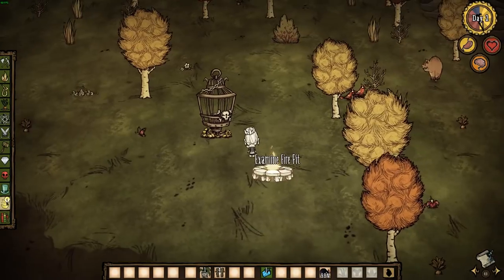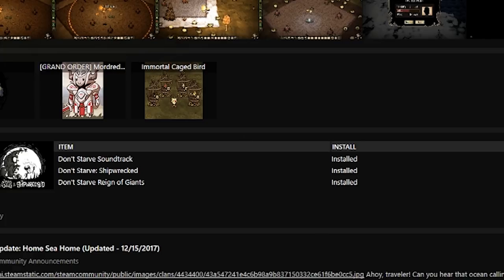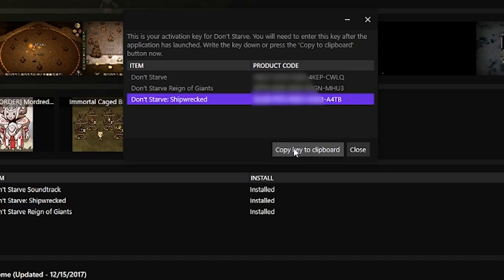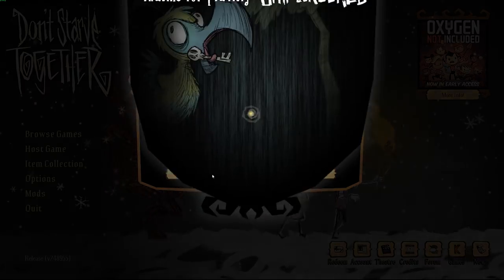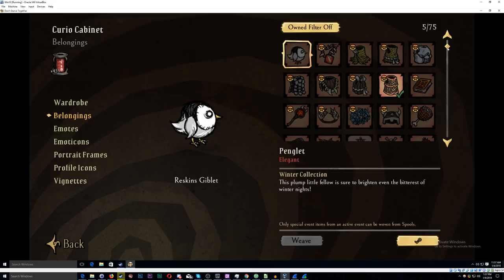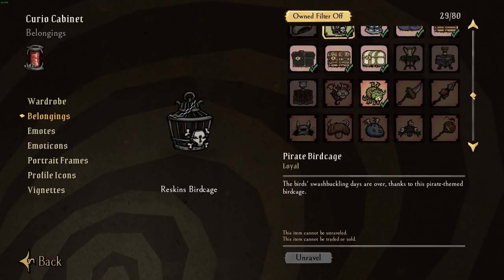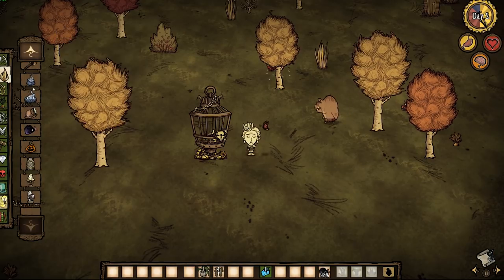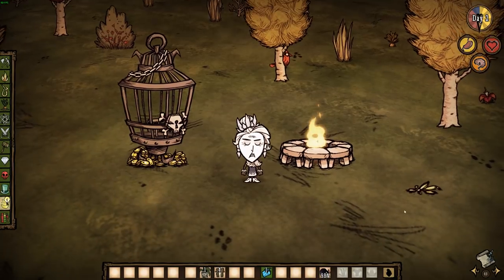How To Unlock MINI MONUMENT & PIRATE BIRDCAGE 🔓 Don't Starve Together Secret Skins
Step by step guide on how to unlock the Pirate Birdcage & Mini Monument secret loyal skins for Don't Starve Together.

Dev confirmed new DLC purchases of RoG & SW are still eligible